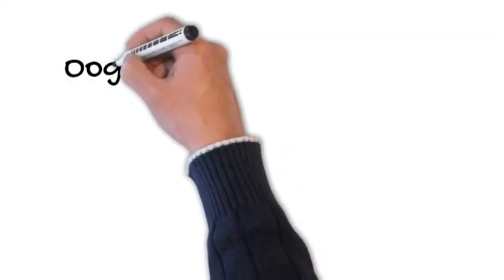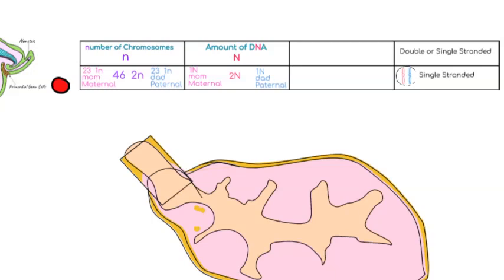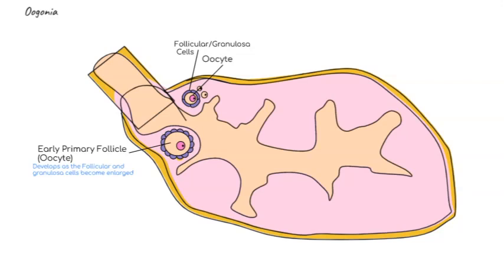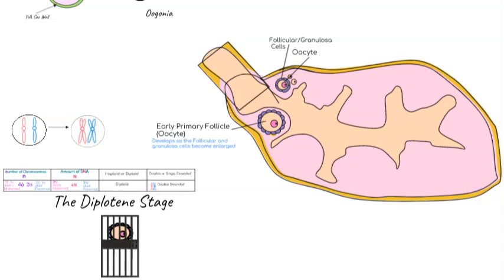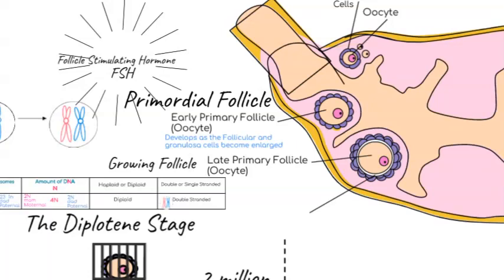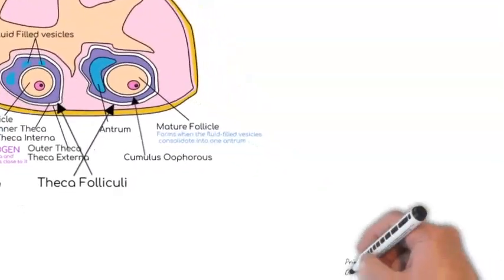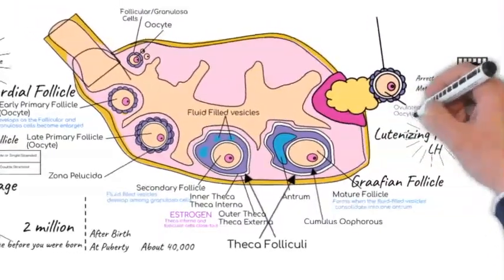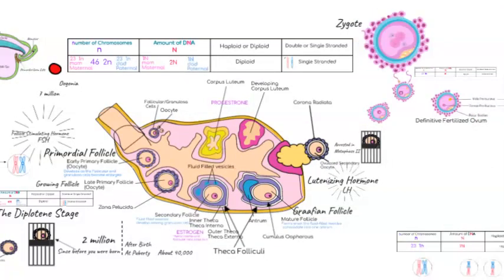Oogenesis - Full Lecture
This is a more in depth look at Oogenesis, the differentiation of the ovum (egg cell) into a cell competent to further develop when fertilized. oogenesis, in the human female reproductive system, growth process in which the primary egg cell (or ovum) becomes a mature ovum. Oogenesis begins prenatally when primordial germ cells divide mitotically to produce a large number of oogonia. Oogonia then undergo several more rounds of mitosis to form primary oocytes. Primary oocytes then enter meiosis, but are arrested at prophase I. Upon puberty, meiosis resumes and the primary oocyte divides to create a secondary oocyte and the first polar body. The secondary oocyte is ovulated into the fallopian tube close to the time of fertilization. Oogenesis is completed upon fertilization.